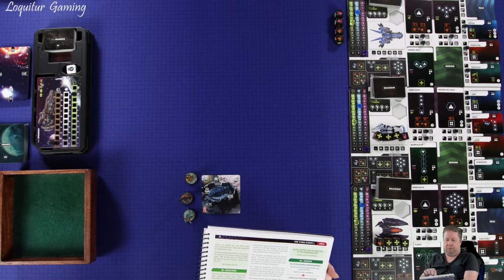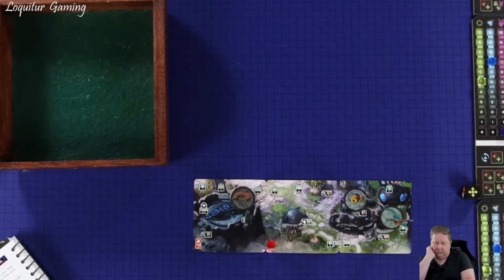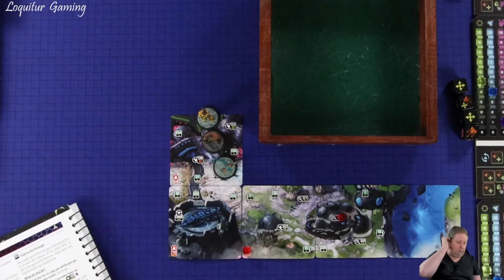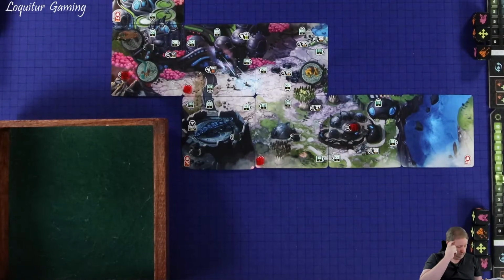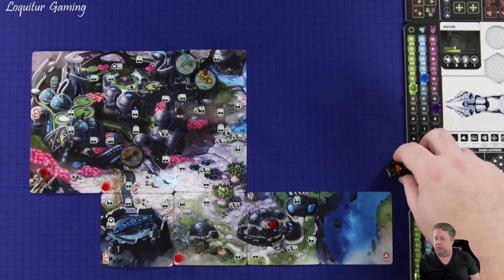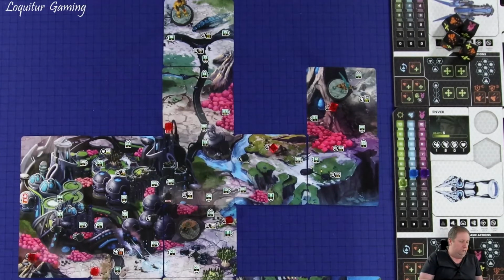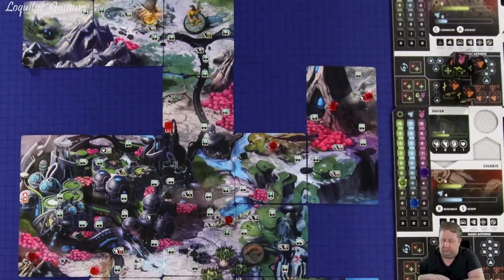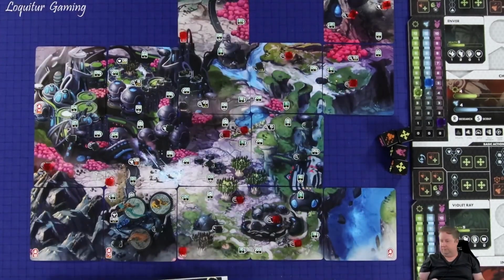Ep 7 - Stars of Akarios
I am finally getting my copy of Stars of Akarios to the table!  Come watch me as I play through the campaign of this new space combat/exploration game.